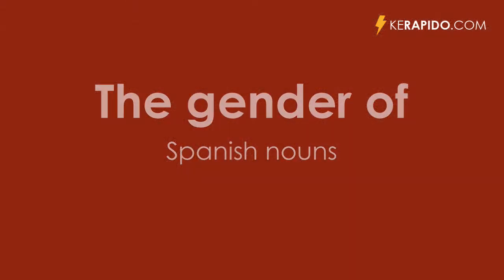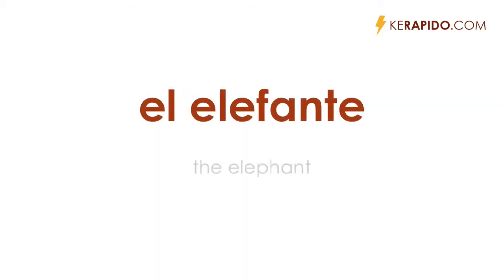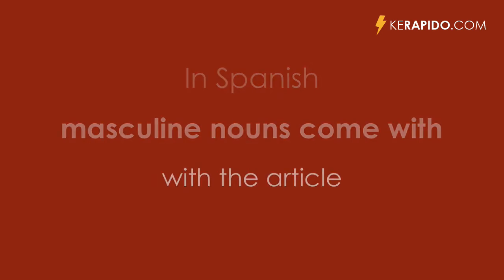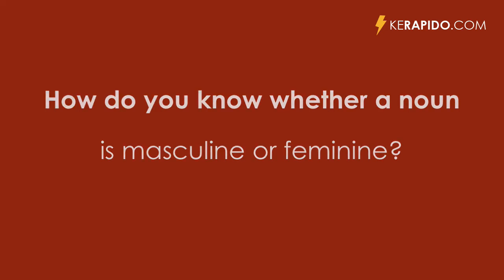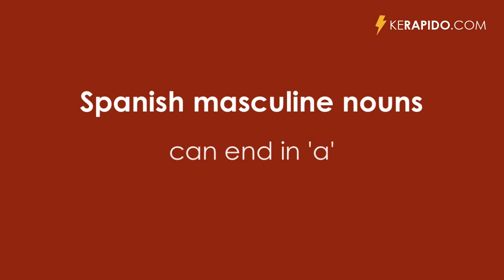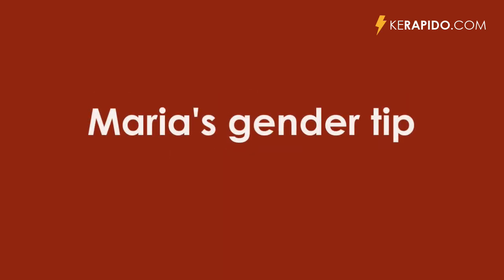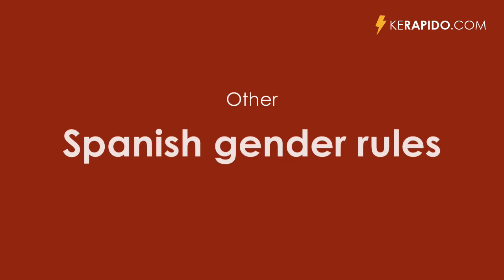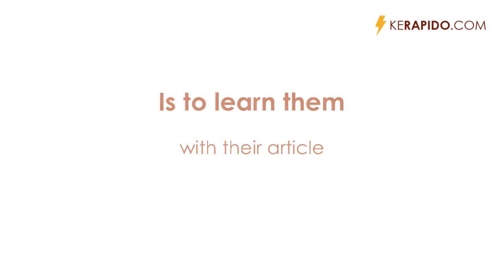Your biggest EL & LA mistake in Spanish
My best tips to get EL & LA in Spanish always right.

💃🏻 I’m Maria Fernandez, a native Spanish speaker from Madrid (Spain). I’ve taught Spanish for over 5000 hours, and counting. My mission is to make you fluent in Spanish super fast. Creating step-by-step lessons for you is one of the things I love most. 😀

Over the last few years I've published a bunch of courses, books and audiobooks. I’ve also studied an insane amount of English, French, German, Italian, Portuguese and Japanese.